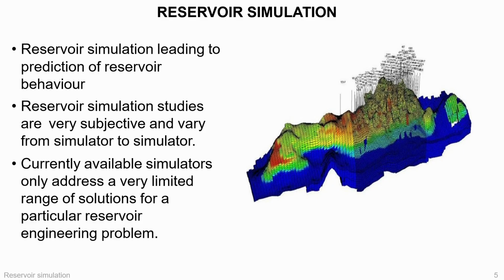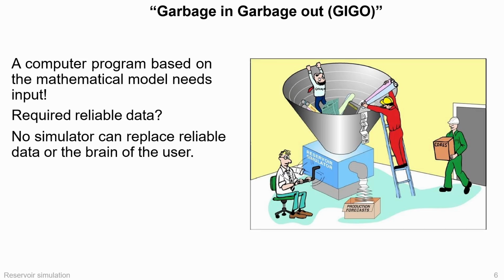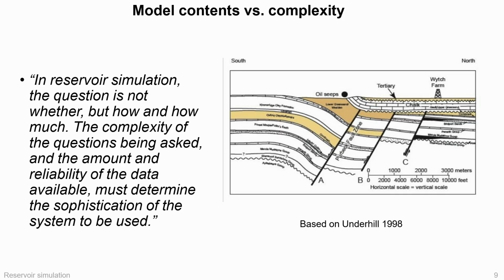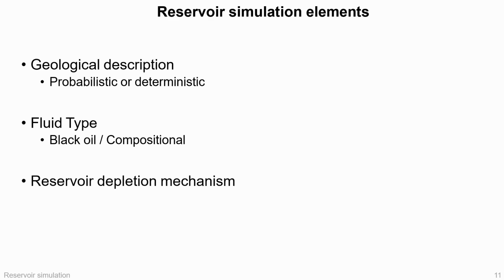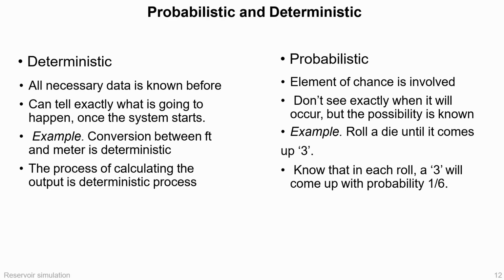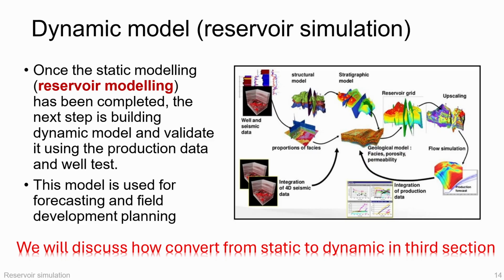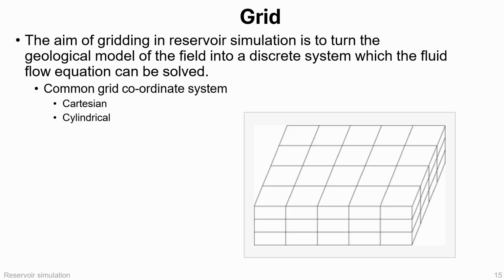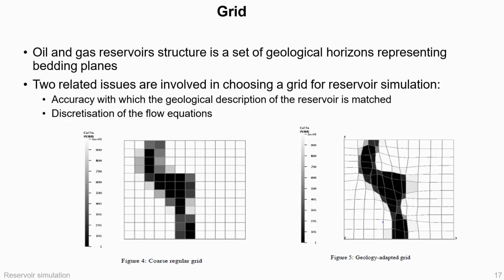Week 10-Reservoir Simulation Fundamentals: From Geological Model to Dynamic Flow Prediction-part 1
Reservoir simulation is one of the most powerful tools in petroleum engineering, carbon storage, underground hydrogen storage, and subsurface energy management. In this video, we introduce the fundamental concepts of reservoir simulation and explain how engineers use numerical models to predict fluid flow, pressure behavior, saturation changes, and production performance inside complex underground reservoirs.

This lecture is designed for students, researchers, and engineers who want to understand how reservoir simulation connects geology, petrophysics, fluid properties, well operations, and numerical modeling. We begin with the basic idea of a reservoir model, explain how a reservoir is divided into grid cells, and show how pressure and saturation are calculated over time using mathematical equations and computational workflows.

You will learn why reservoir simulation is important for field development planning, well placement, production forecasting, enhanced oil recovery, CO₂ storage, and underground hydrogen storage. The video also explains the key input data required for simulation, including porosity, permeability, relative permeability, capillary pressure, PVT properties, rock compressibility, initial conditions, and boundary conditions.

By the end of this video, you will have a clear understanding of what reservoir simulation is, why it matters, and how it supports decision-making in modern petroleum and geoenergy engineering.

Main topics covered:

Reservoir simulation concept
Geological model and grid system
Porosity and permeability distribution
Pressure and saturation calculation
Injector and producer well modeling
Numerical simulation workflow
Reservoir performance prediction
Applications in oil, gas, CO₂ storage, and hydrogen storage

This video is part of an educational series on reservoir engineering, numerical simulation, and AI-assisted subsurface energy systems.